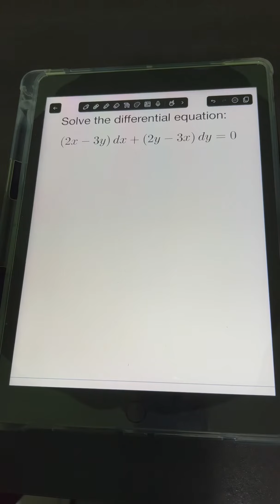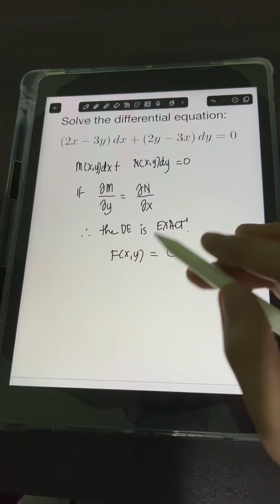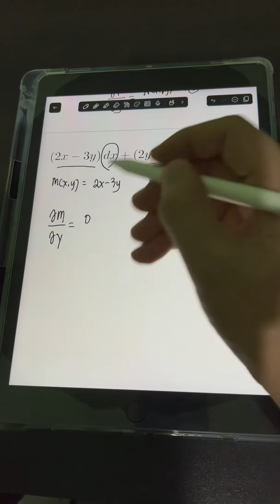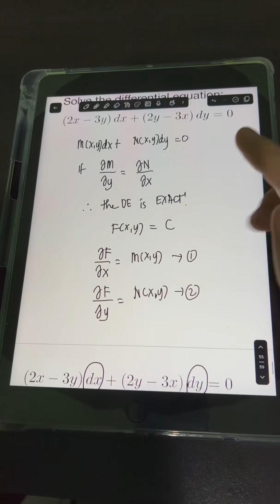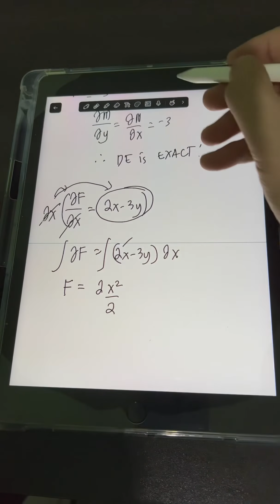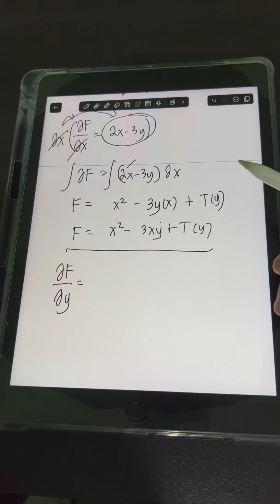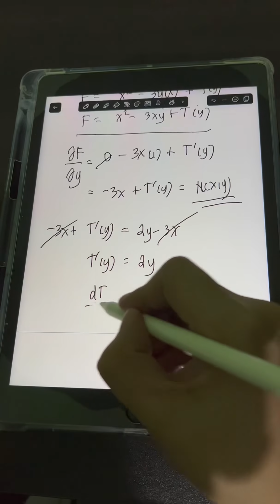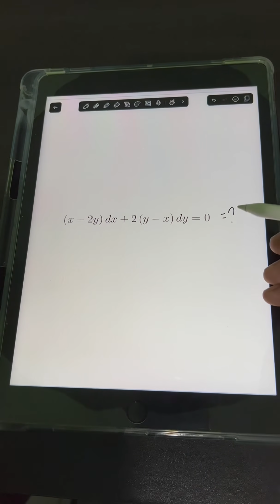Differential Equations Practice #86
Hi guys! This is my differential equations practice #83. Give it a try first and check the final answer.